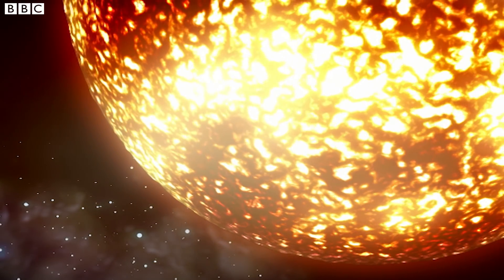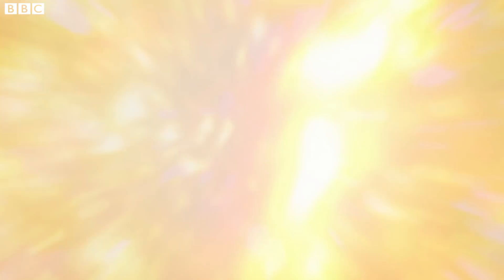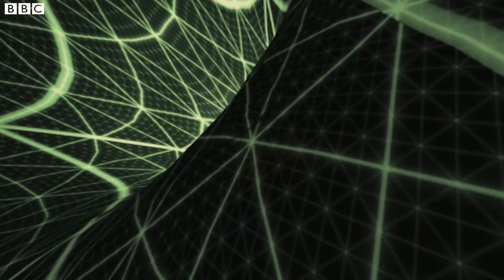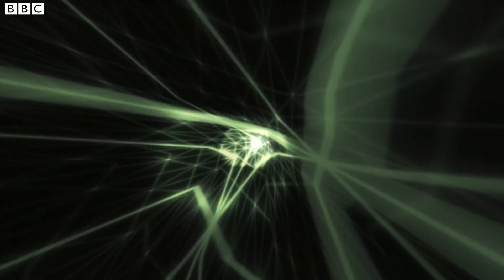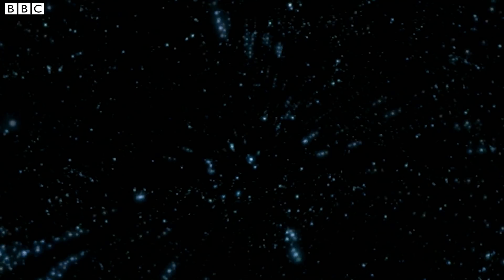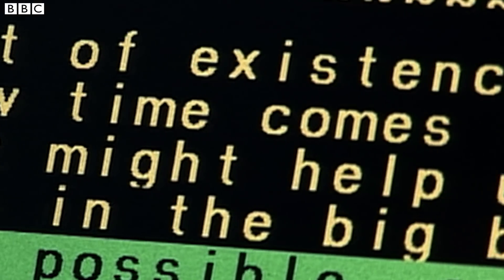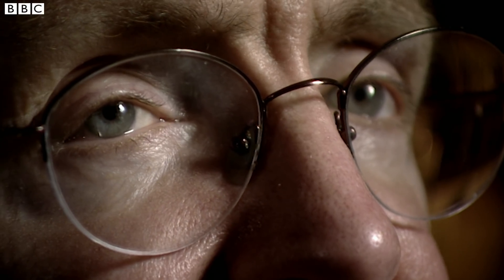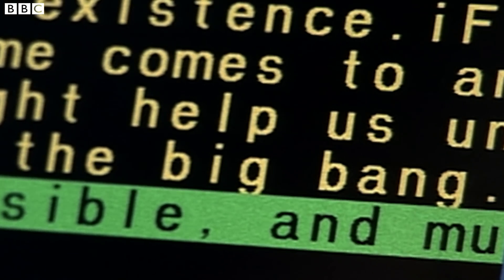How Is A Black Hole Similar To The Big Bang ? | Earth Science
Black holes inspired Stephen Hawking's most controversial idea: if we can understand how time comes to an end in black holes, that might help us understand how time began in the big bang.

Horizon: The Hawking Paradox
In 2004, Stephen Hawking admitted he had made a mistake. After nearly 30 years, the man who discovered black holes was claiming that his entire theory about them was wrong. The word was: the great man was losing it. In an intensely powerful and personal film, Horizon follows Stephen Hawking as he prepares to deliver the paper that he says will prove his doubters wrong, once and for all.

About BBC Earth Science:
Welcome to BBC Earth Science! Always wanted to know What the world’s strongest material is? Why trains can’t go uphill? Or How big our solar system really is? Well you’ve come to the right place. Here at BBC Earth Science we answer all your curious questions about science in the world around you (and further afield too). As well as our Earth Science originals we'll also bring you the best science and educational clips from the BBC science documentary archive including Forces of Nature with Brian Cox, James May's Things You Need To Know and plenty to keep the Docs away with Trust Me I’m A Doctor. And if there’s a question you have that we haven’t yet answered or an experiment you’d like us to try let us know in the comments on any of our videos and it could be answered by one of our Earth Science experts.